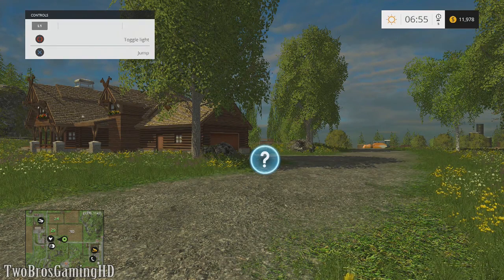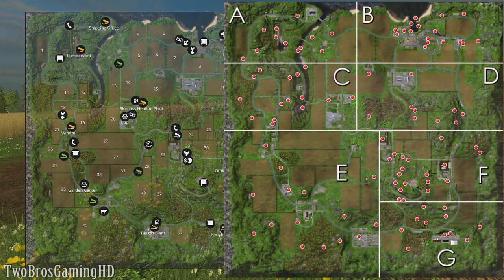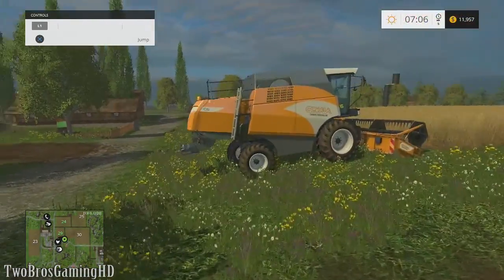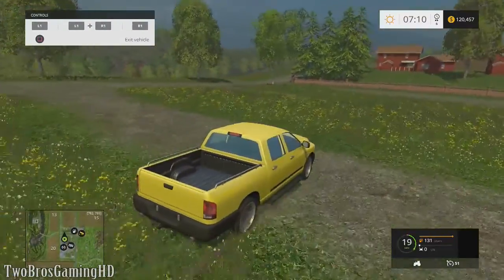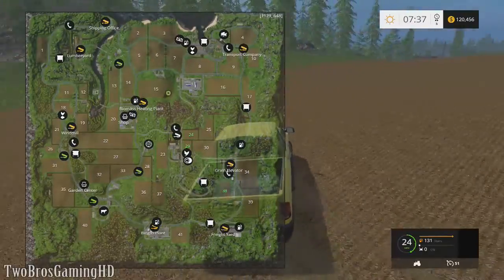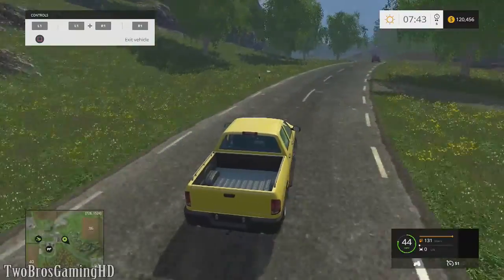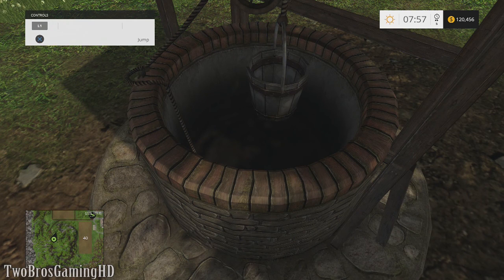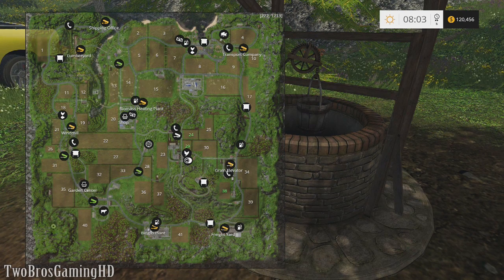How To Find ALL 100 Gold Coins in Farming Simulator 2015 | PS4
So here is a guided video on how to locate and find all 100 gold coins in Farming Simulator 2015. The gold coins are only available in the map "Bjornholm". In this video i show the locations to find the money, and also the pond/well that you have to put the money into. The you gonna get some fully loaded storages of the different kinda grains. Under you see both the coordinates for coins and the coordinates for the pond/well.

Coordinates for the well/pond: [229,1714] Left bottom corner, near field nr. 40. In the forrest.